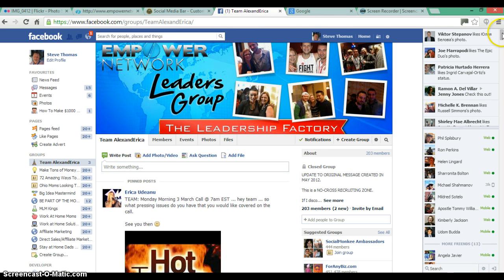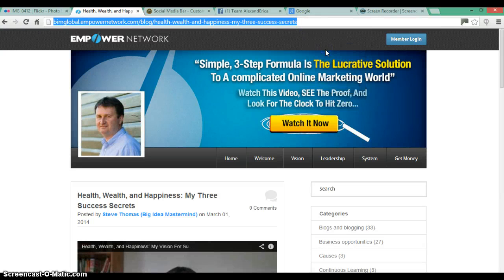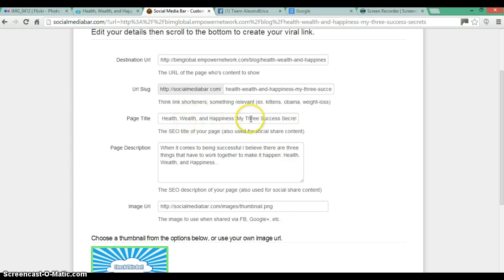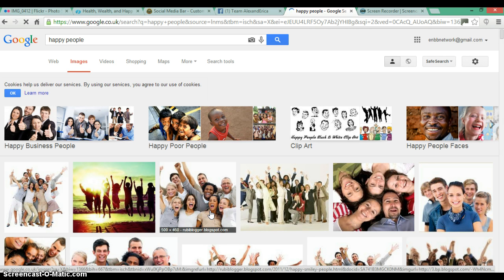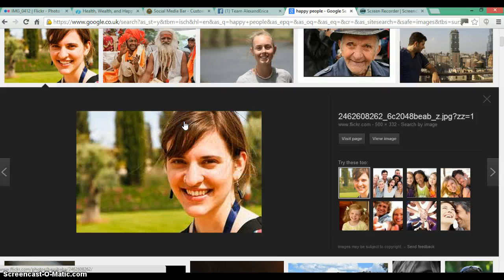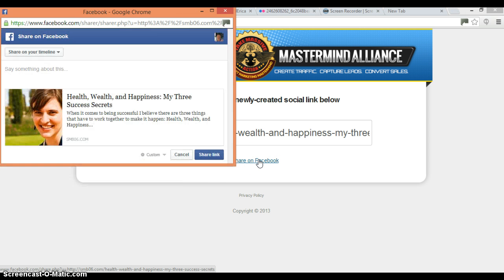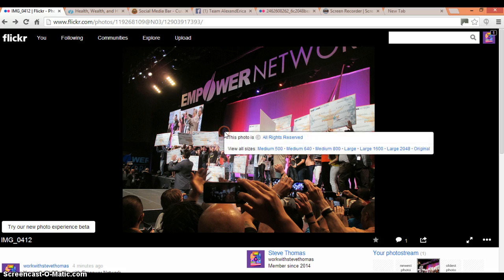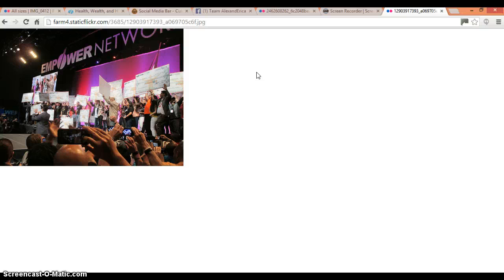How to add image URLs to Socialmediabar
If you use SocialMediaBar to post and distribute your blogs, you might want to add your own photos rather than the default thumbnail. This is how to do it.